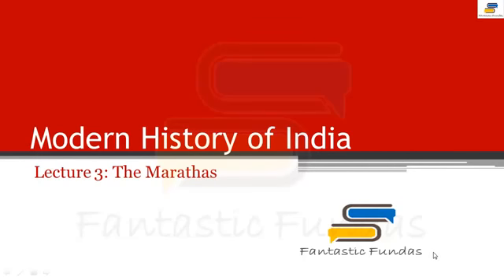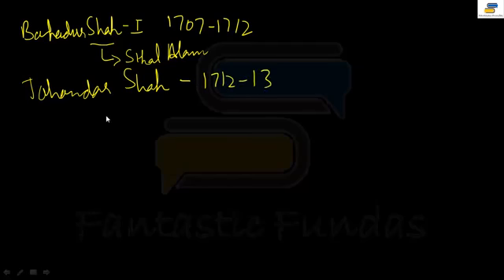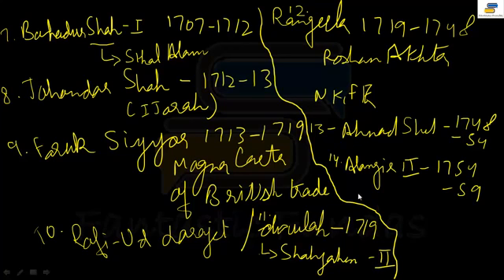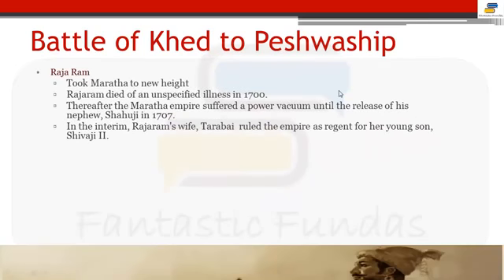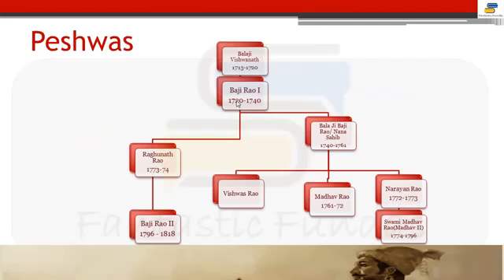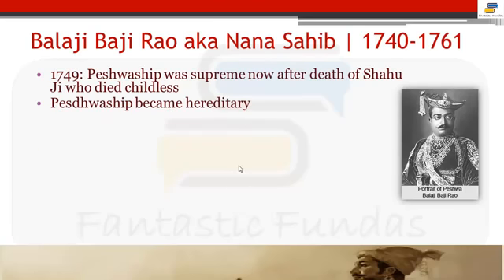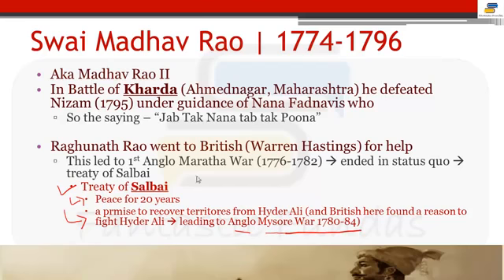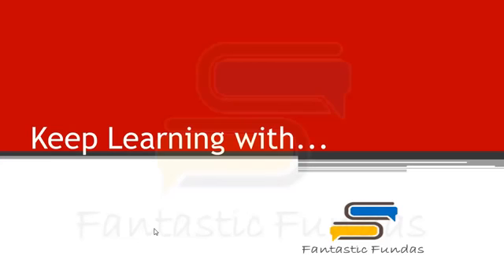Lec 3 : The Marathas | UPSC | SSC | ALL EXAMS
Lecture 3 of Modern History